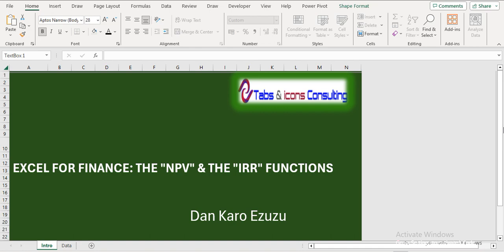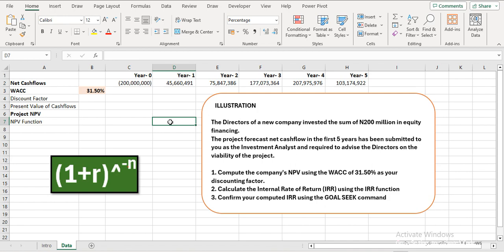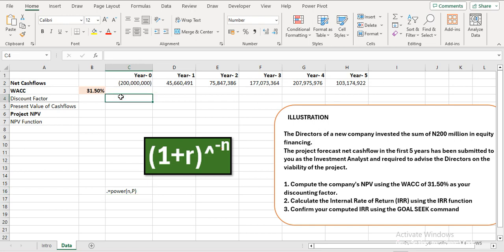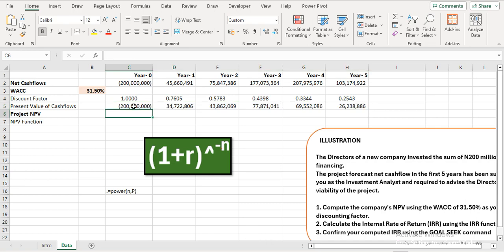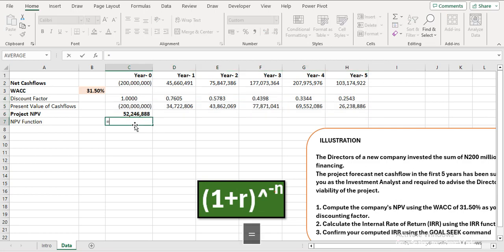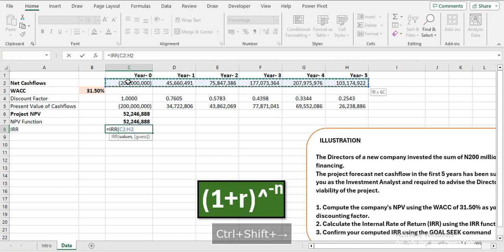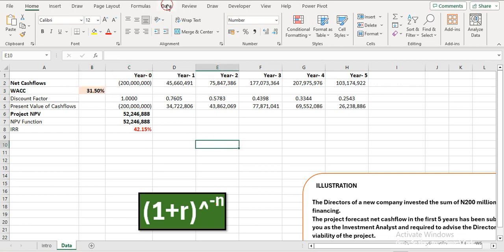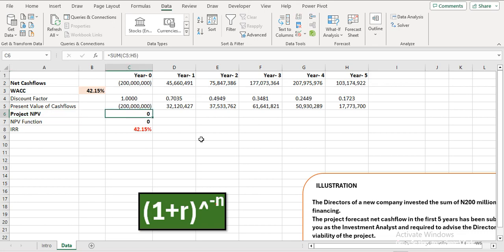Excel Minute with Dan Karo Ezuzu- The "NPV" & The "IRR" Functions in Excel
Thank you for following and watching our videos. Today, we will be discussing “Net Present Value (NPV) and Internal Rate of Return (IRR)” in Excel. The NPV function in Excel calculates the net present value of an investment based on a discount or interest rate and a series of future cash flows, while the IRR function determines the discount rate that results in a net present value of zero for future cash flows.

Lagos, Nigeria